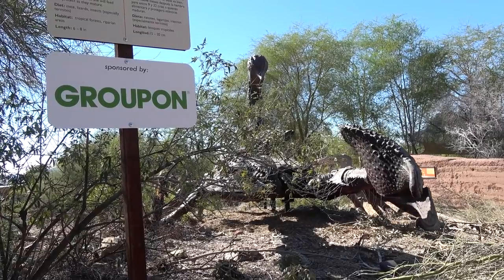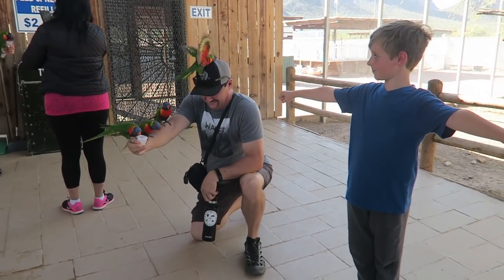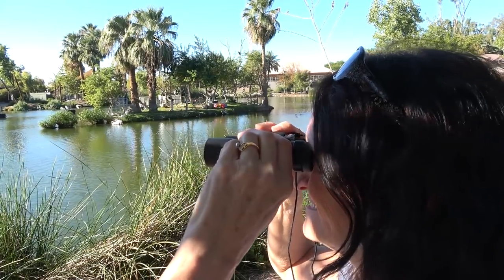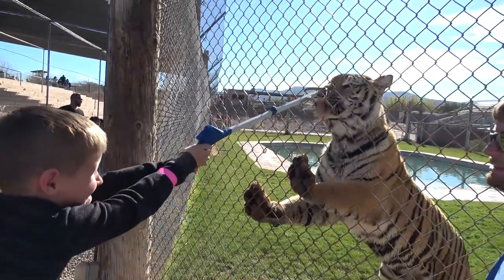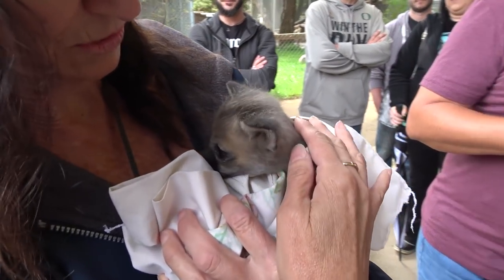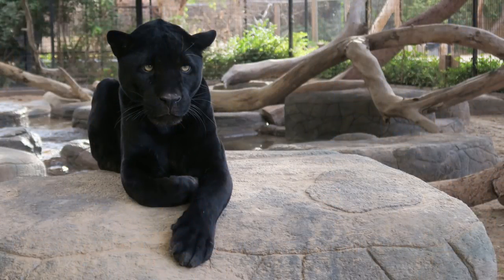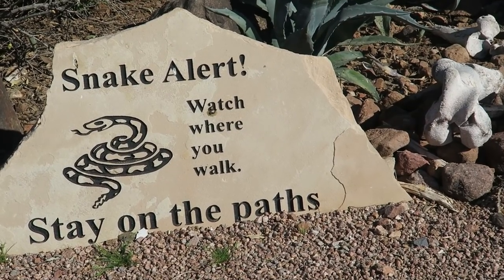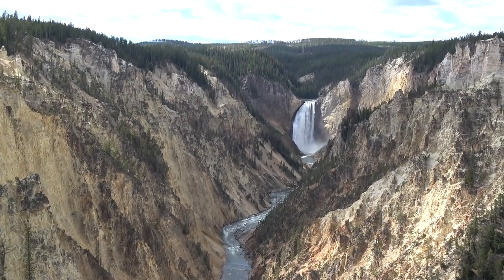Travelers Tips for Visiting Wildlife Parks and Zoos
In this video, Bernie and Susan share some tips to use while visiting wildlife preserves, animal parks, aquariums, and zoos.

[Filmed at the Phoenix Zoo - with footage from other parks around the West.]

Links to items mentioned in this video:
Self-inflating Sit Pad
Compact Binoculars
Cell Phone/Electronics Portable Power Pack

(Your shopping helps us a little, at no cost to you)

See our CAMERA GEAR video for info on some of the gear we use

WildOnTheGo is a participant in the Amazon Services LLC Associates Program, an affiliate advertising program designed to provide a means for sites to earn advertising fees by advertising and linking to Amazon.com.